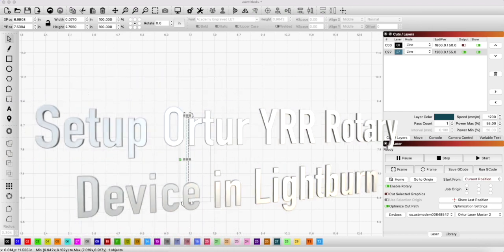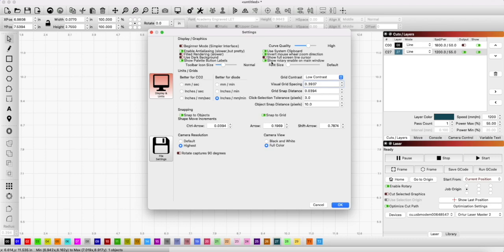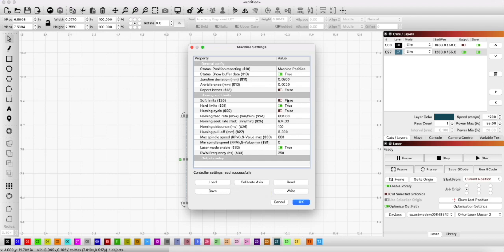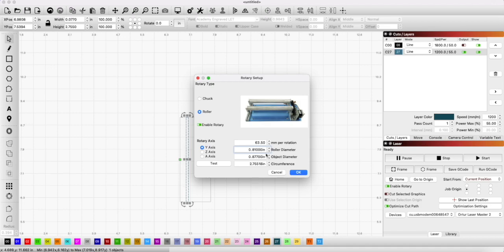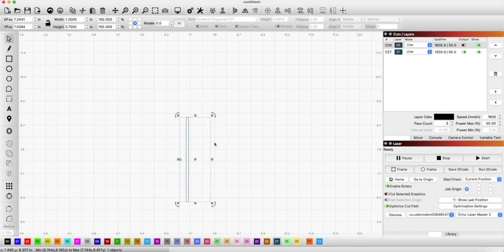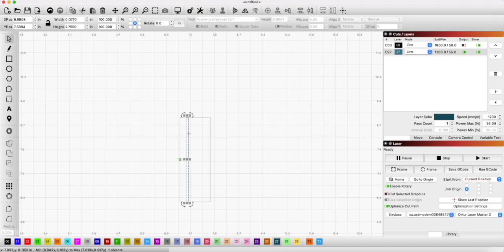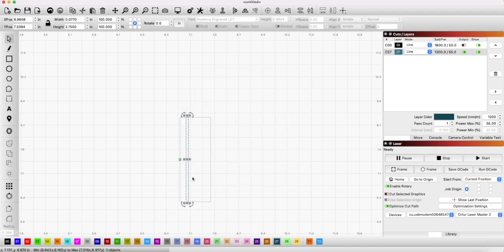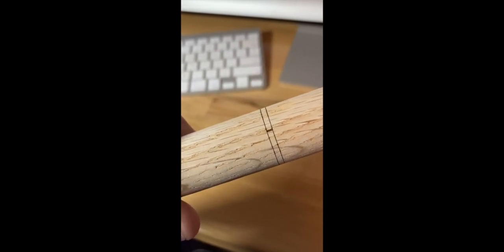Setting up Ortur YRR Rotary Device in Lightburn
How to set your steps per rotation in Lightburn for the Ortur YRR rotary device.